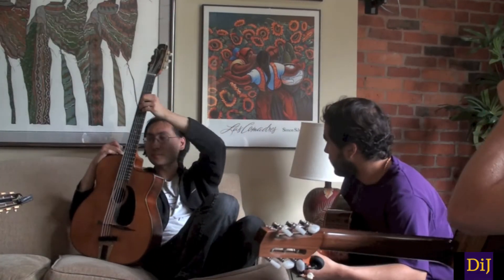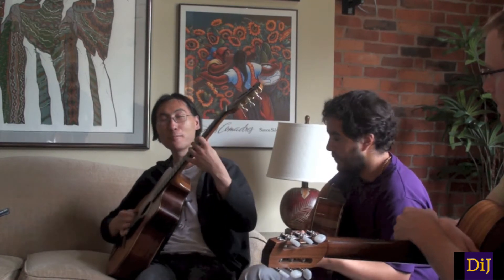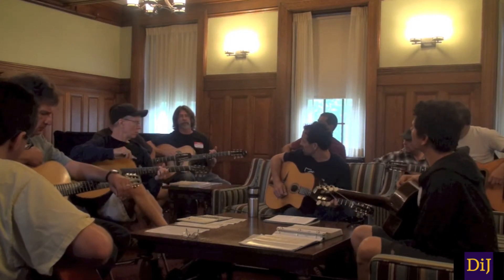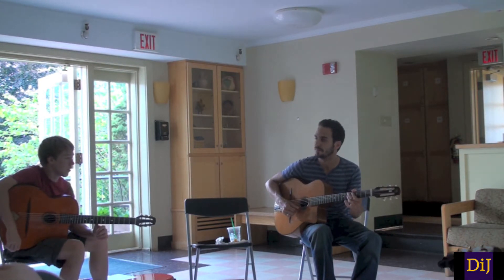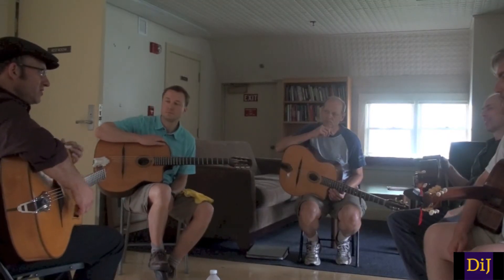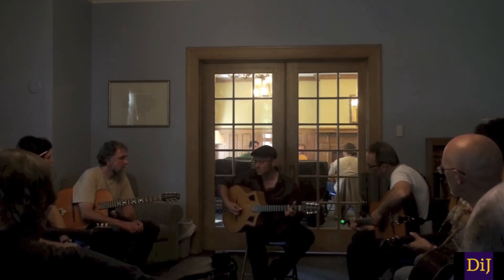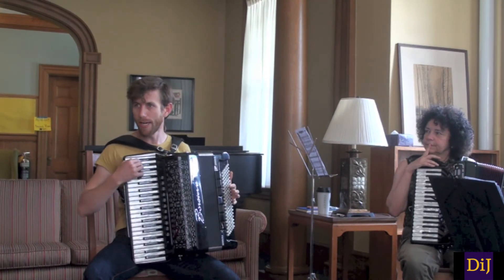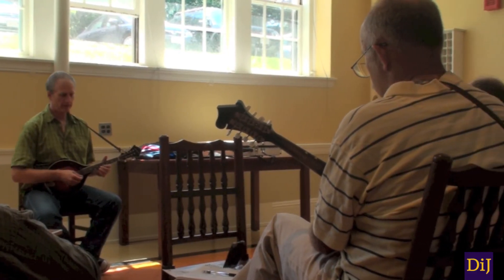DiJ 2012 Workshop Medley / Django in June 2012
Django in June 2012 masterclass